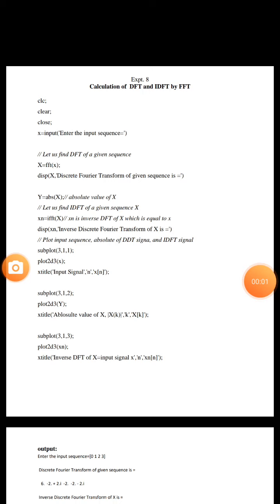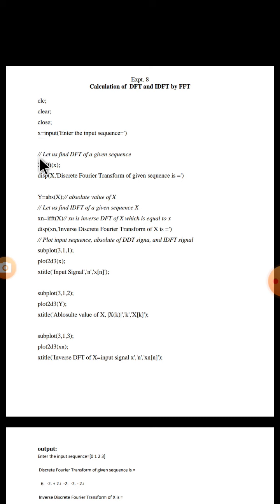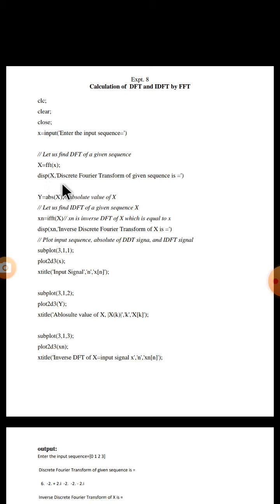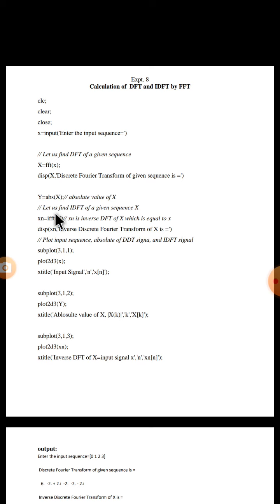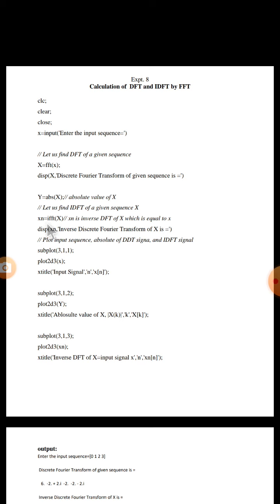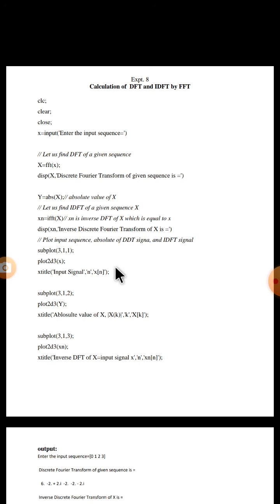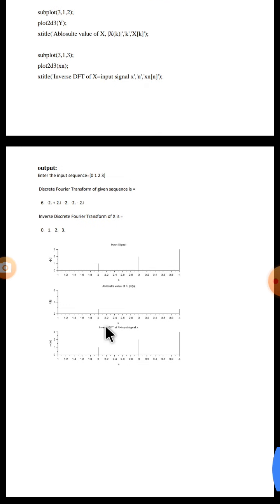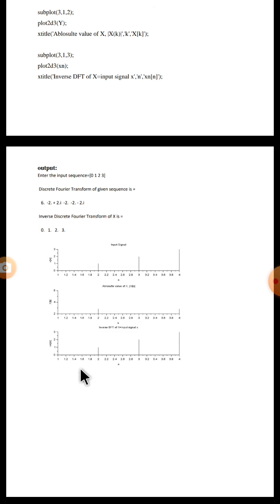DSP-LAB_17EEL68_EXPT-8